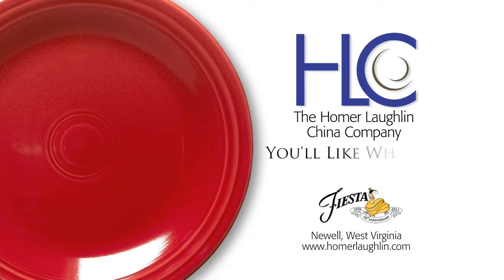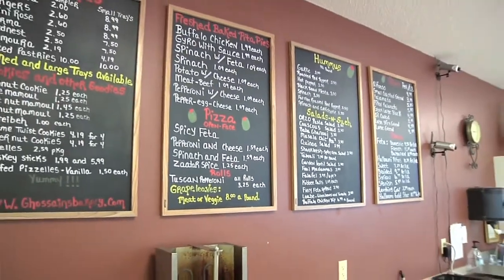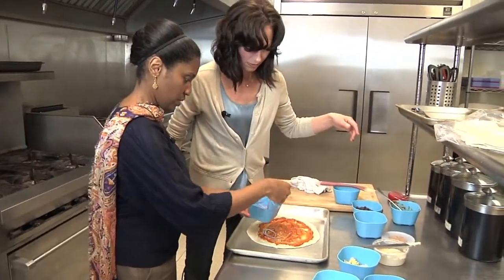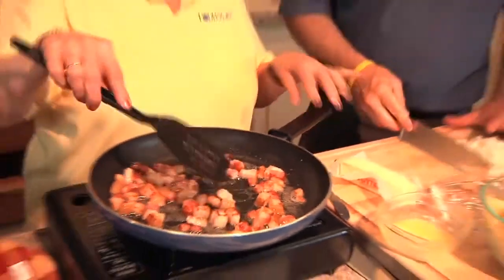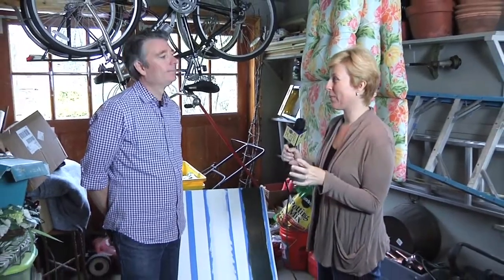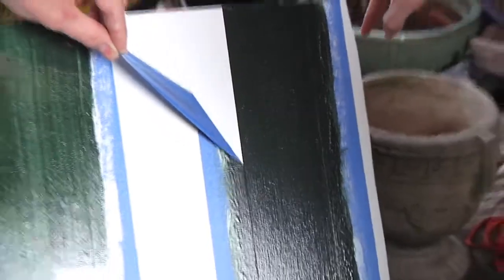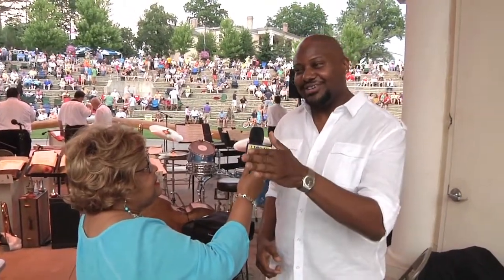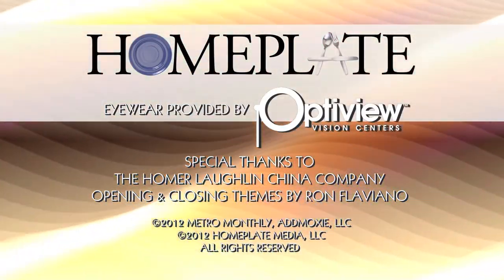Homeplate - Season 3 - Episode 4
Stephanie takes us on a grand tour of Ghossain's Mid-East Bakery AND learns a great recipe for flatbread, Helga and Mitch whip up a classic German Farmer's Breakfast, Kevin and Kristy show us how to paint perfect stripes, and Sophia showcases Sean Jones and the Top Notes!